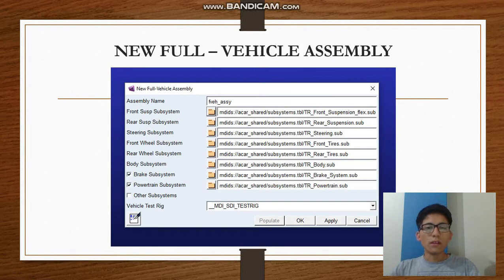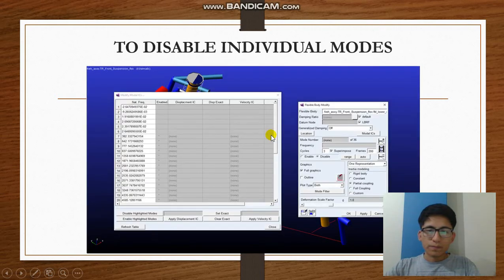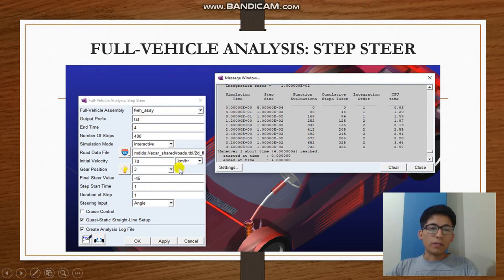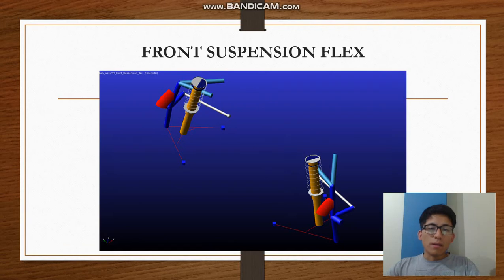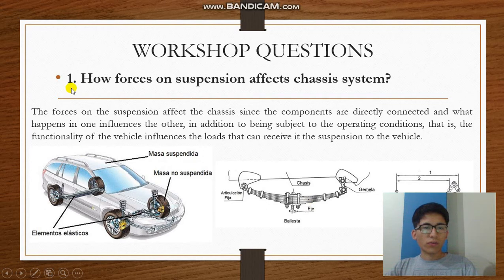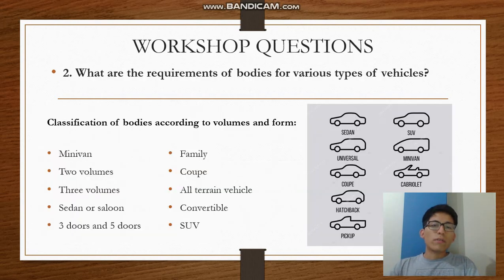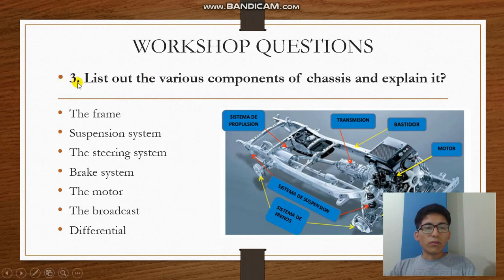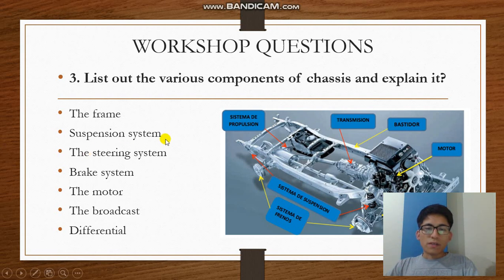Mi video27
7